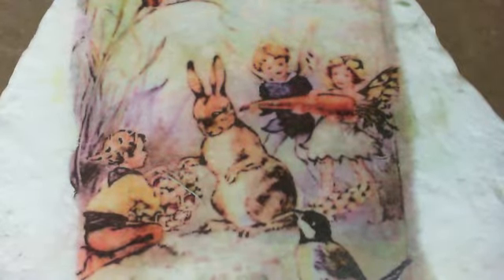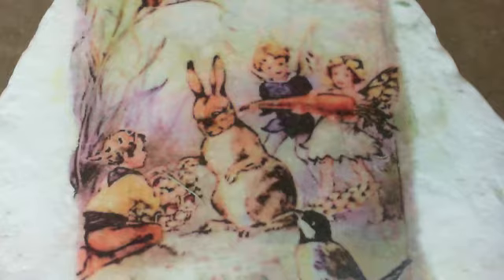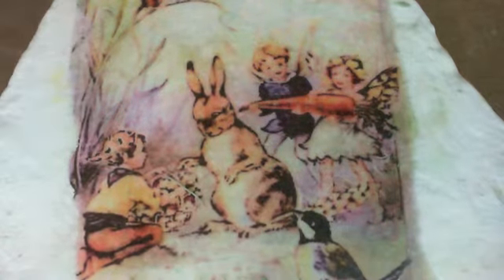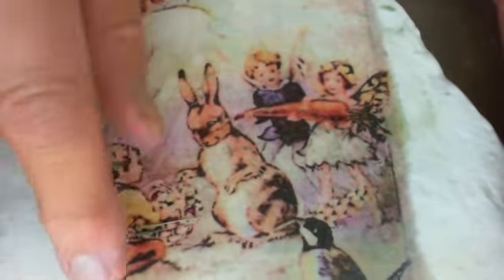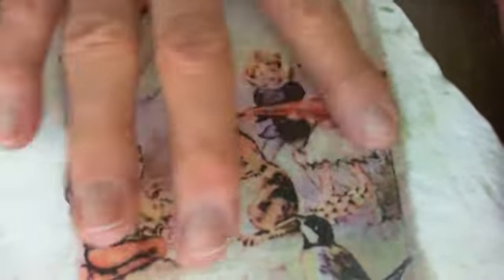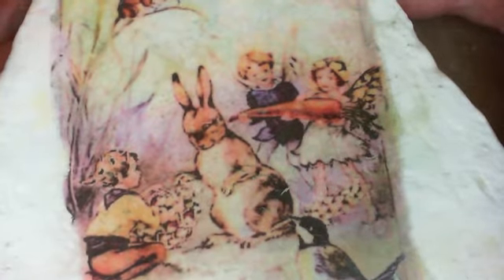Fairies & Bunny Rock Painting Tutorial - PART 5 - "Rolling Off the Paper"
In this video, PART 5, I will demonstrate how to roll the freezer paper off of the surface of my rock to reveal the image that has dried onto the surface.

Please refer to the section below called 'RELATED VIDEOS' to learn more about how I arrived at this point in the creation of this rock painting.

The supplies I used in the creation of this rock will be listed and linked below for your convenience to purchase, but you can probably find them in your local craft store as well.

If you like this video, please hit the 'LIKE' (the thumbs up) button directly below.

SUPPLIES:

8.5 "x 11" Pre-Cut Freezer Paper Sheets for Computer Printers
Mod Podge Matte Gel Medium
Painting Flowers on Rocks
White acrylic paint
Reynolds Kitchen Freezer Paper
Inkjet Printer
Arteza Paint Pens
Sharpie Permanent Markers

(Extra flowers that were added to Fairies & Bunny Rock Painting - refer to PART 6 "Adding Extra Flowers with Mod Podge" linked above)

Links to some of my PINTEREST Boards that may interest my crafty friends:

Looking for a fun gift for someone in your life?
I have t-shirts, coffee mugs, phone cases, office accessories, just to name a few!

As always, if you have any questions or comments, please leave them in the 'COMMENTS' section below the video, and I will get back to you as soon as possible.  I will check the comments on a regular basis.